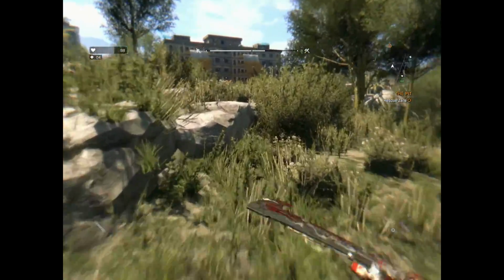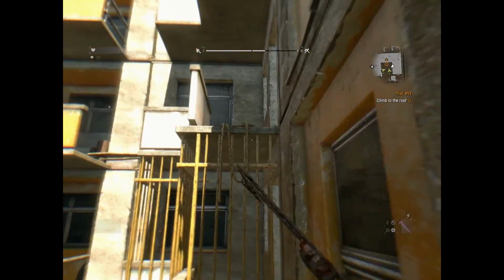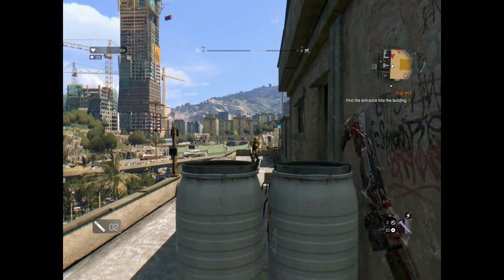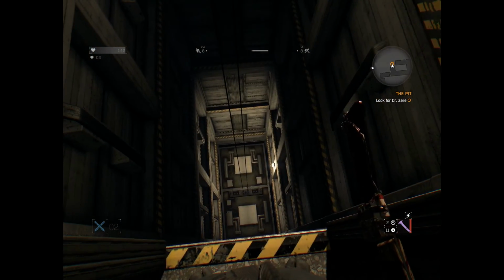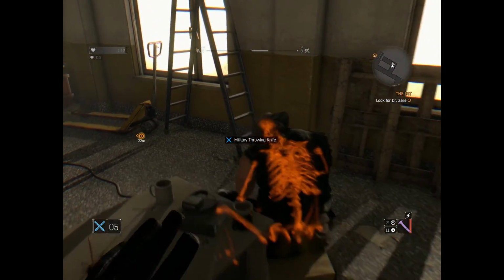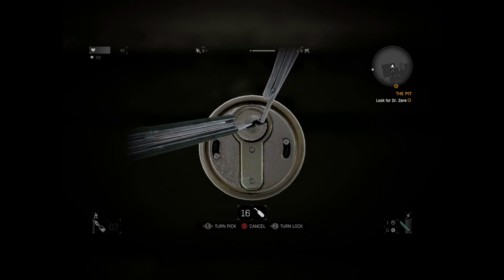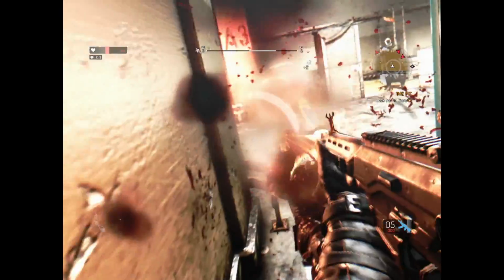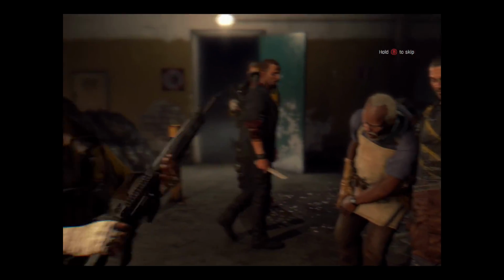Dying Light: Saving Dr Zere (Episode 8)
Damn you, Rice.

Hope you all enjoy. :D